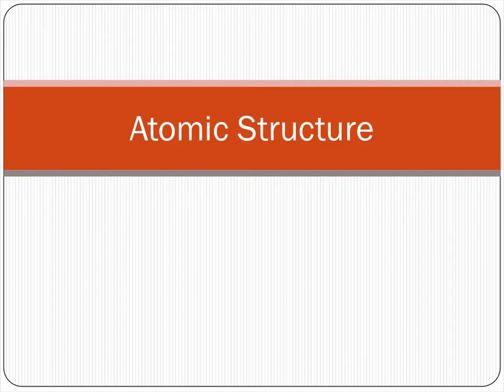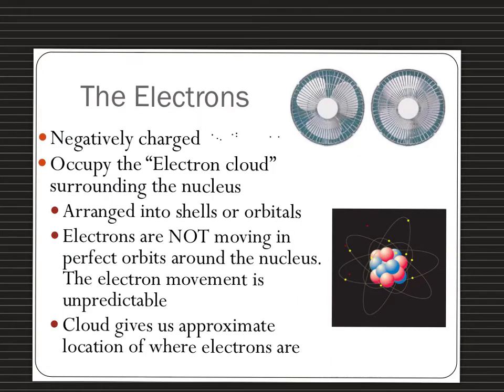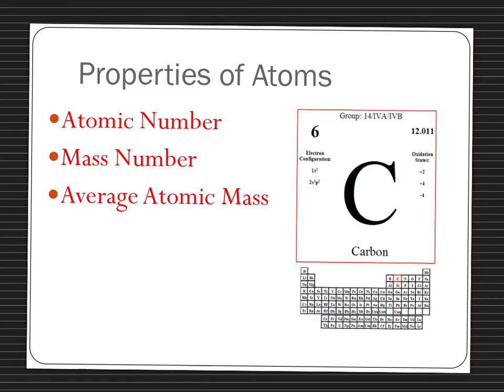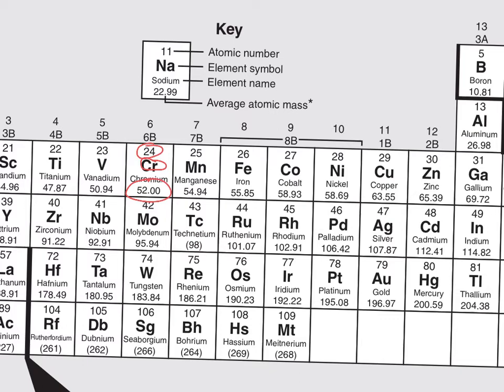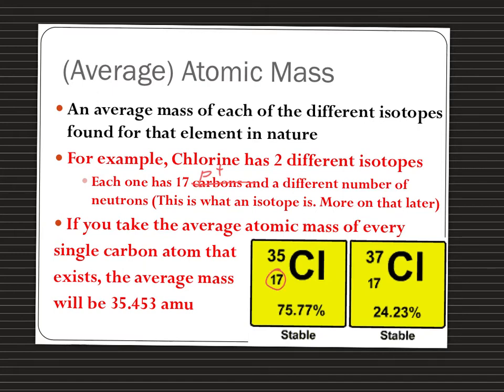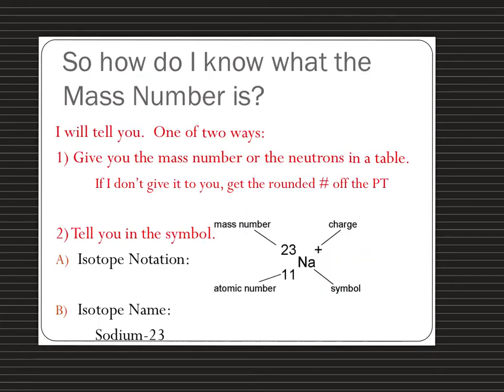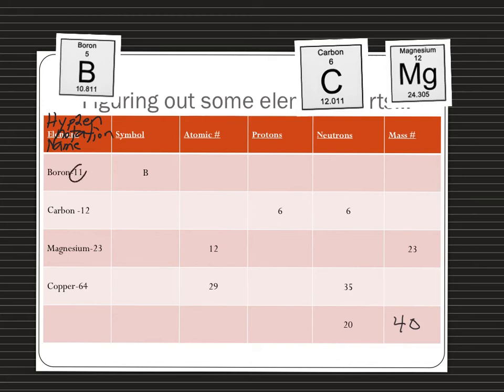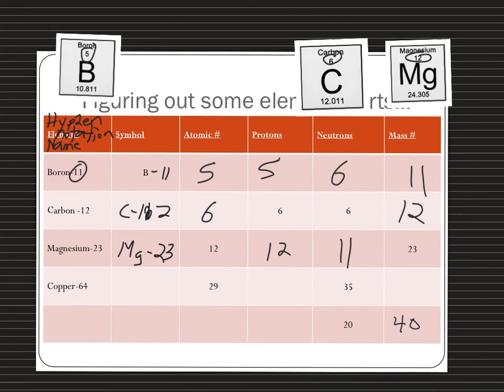VIDEO Atomic Structure Notes